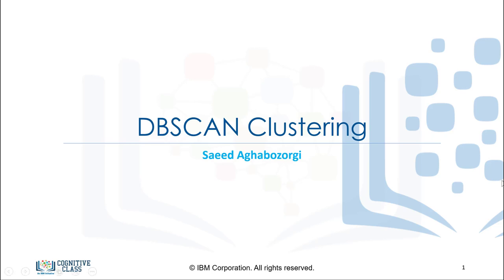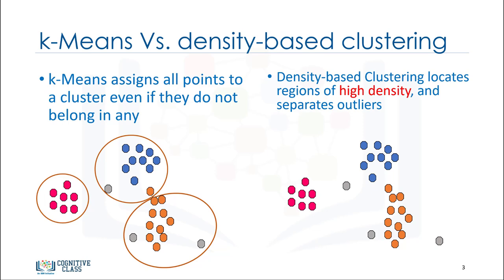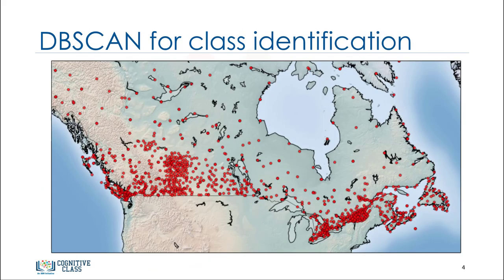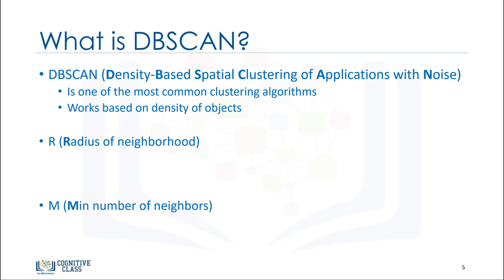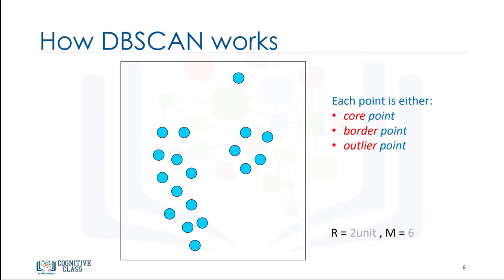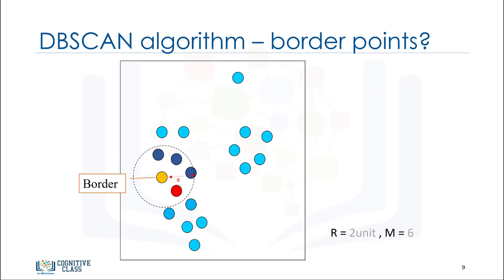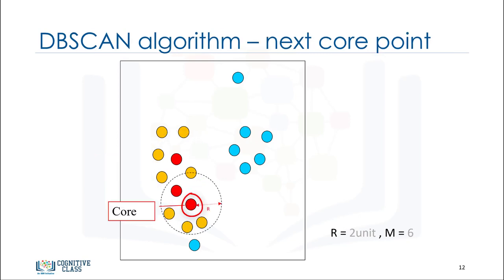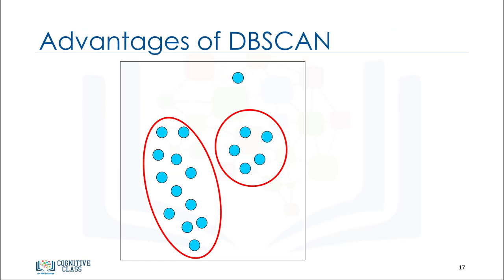MLM4V6 DBSCAN Clustering